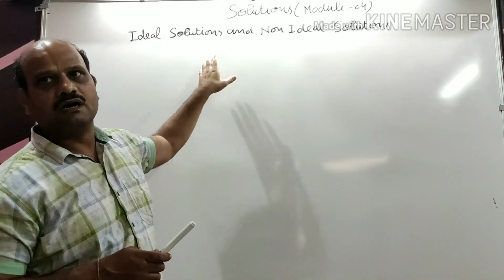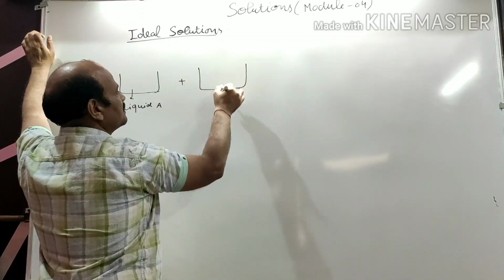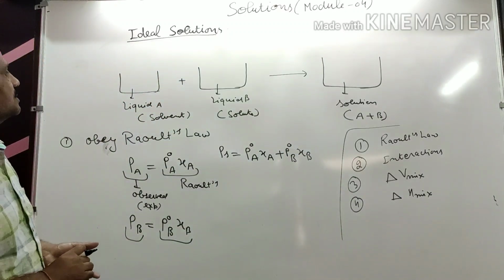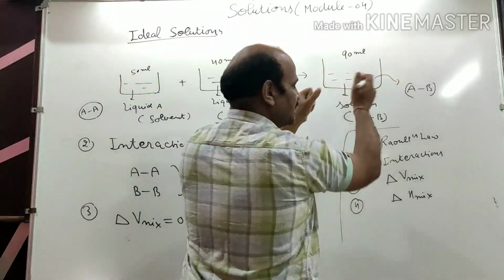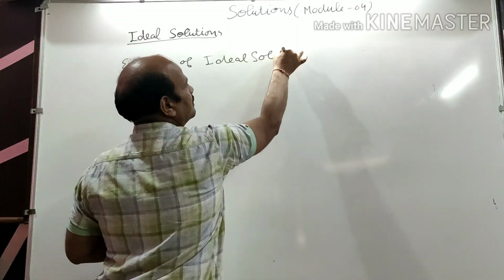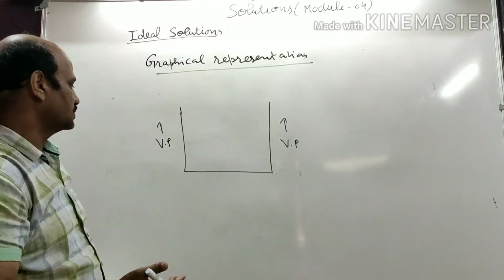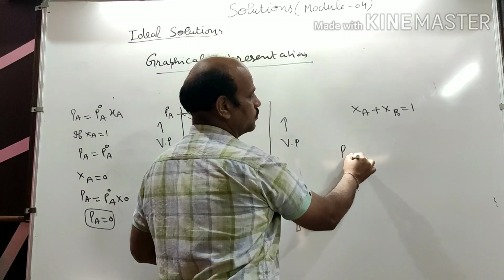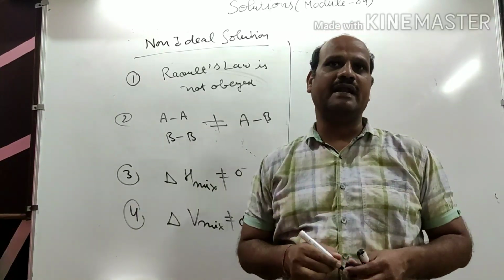CLASS-XII,IDEAL SOLUTION, MODULE-4